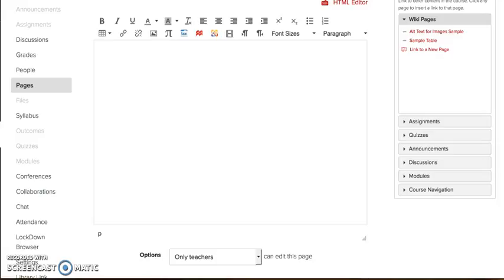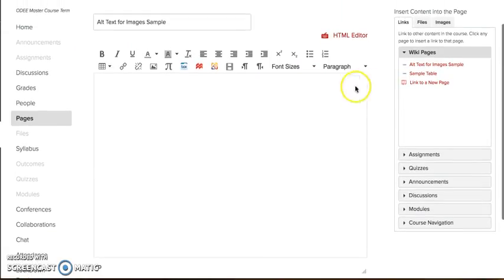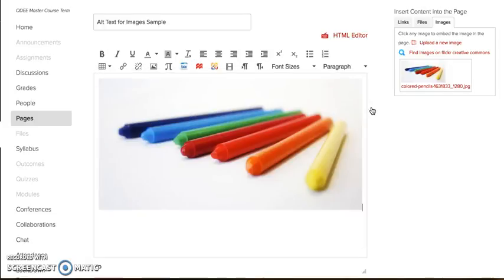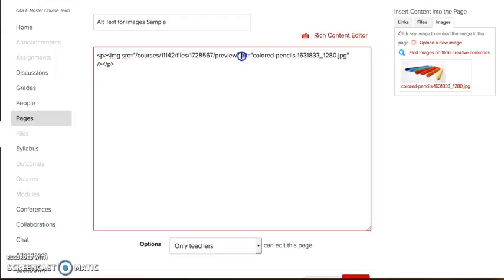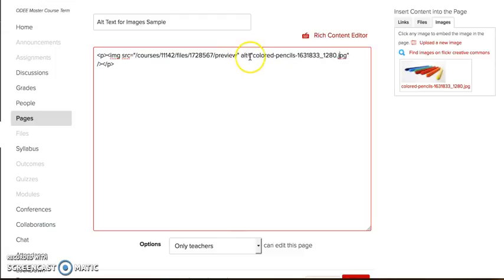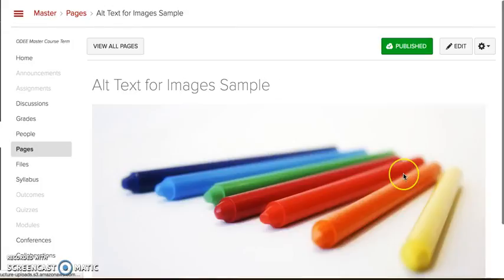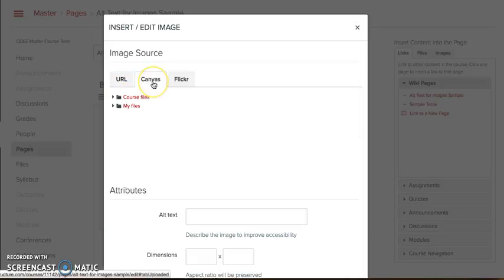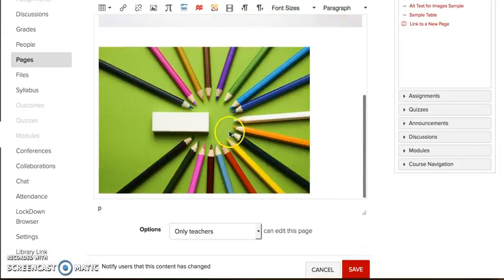ACCESSIBILITY: Alternate Text for Images (Basic)